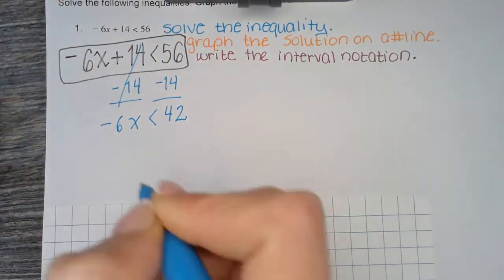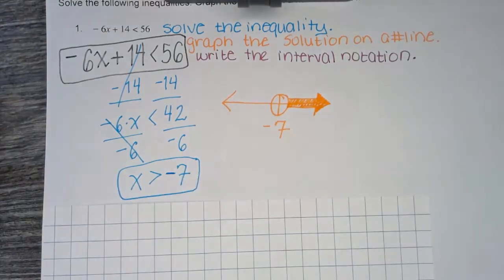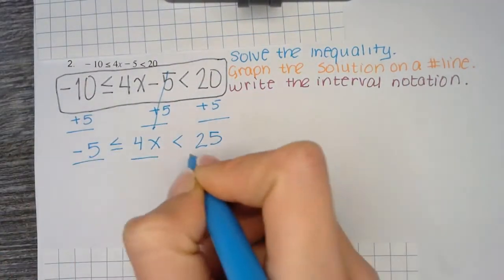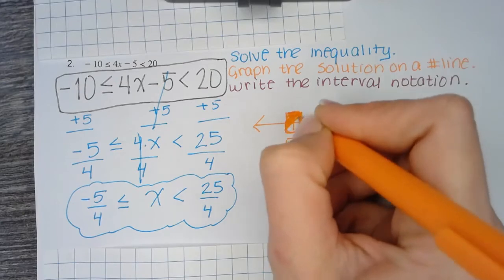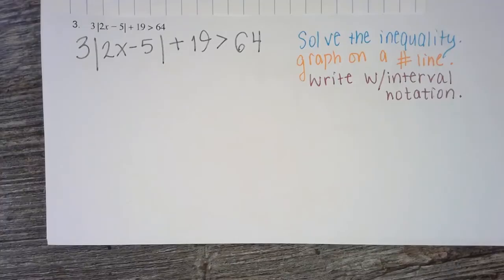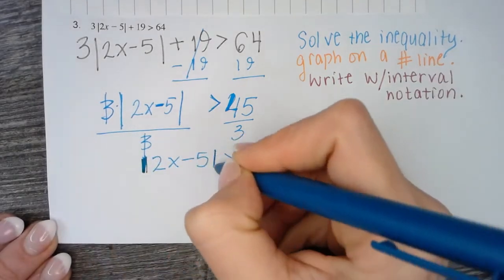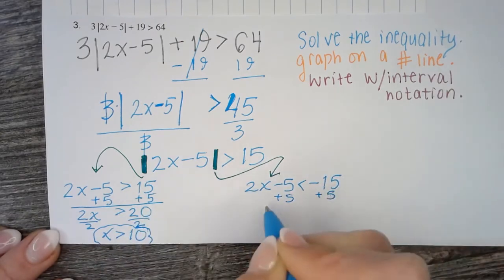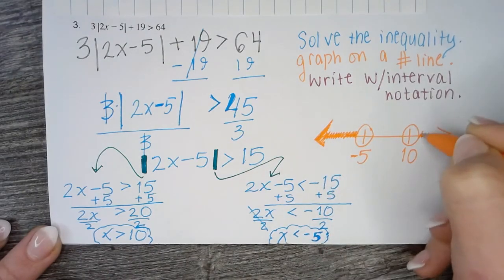Interval Notation Assessment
Inequalities, Number Lines, and Interval Notation